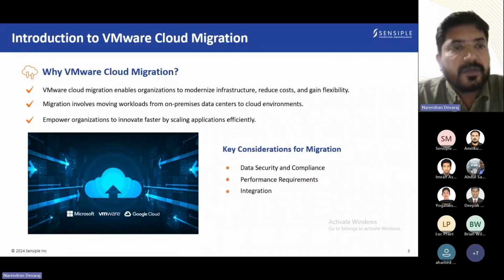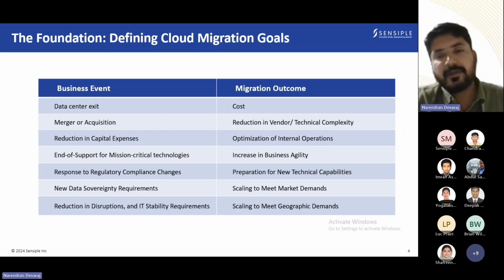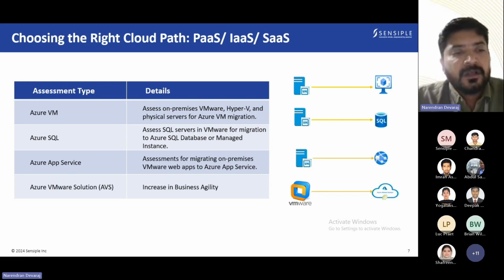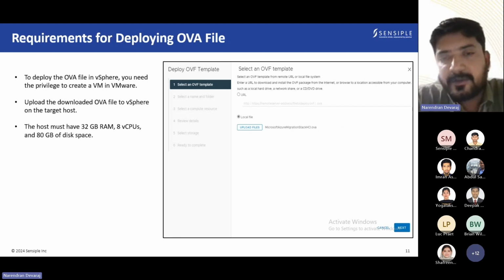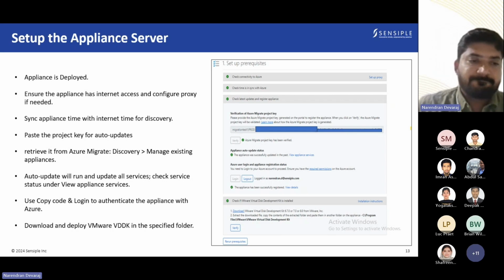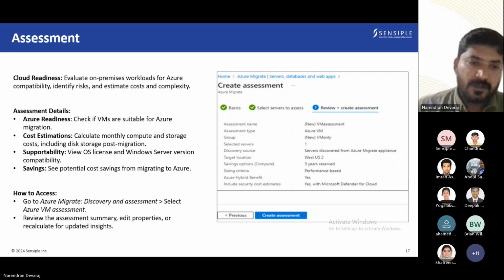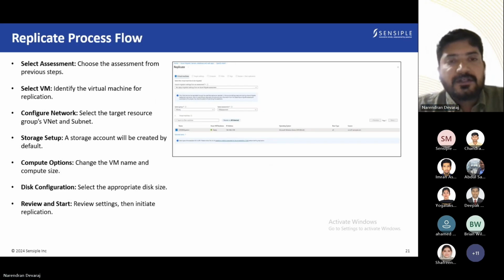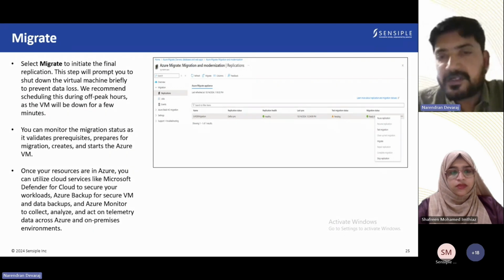Webinar : Securing VMware migration with Azure on ease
This webinar dives deep into migrating your VMware environment to Azure, unlocking benefits like scalability, cost-efficiency, and access to robust cloud services. Learn key considerations, platform comparisons, and migration strategies for a smooth transition.

Visit Sensiple.com to learn more about our Azure cloud solutions.